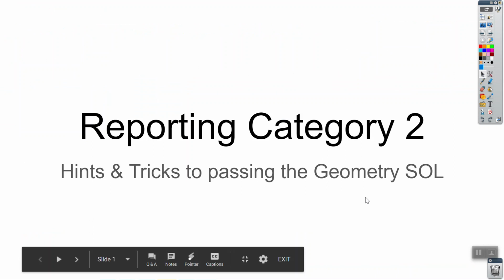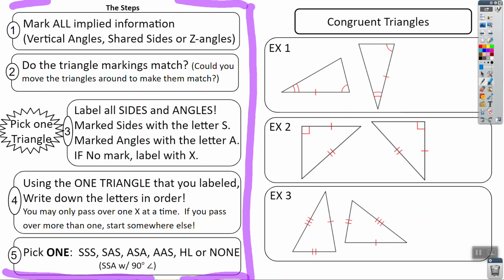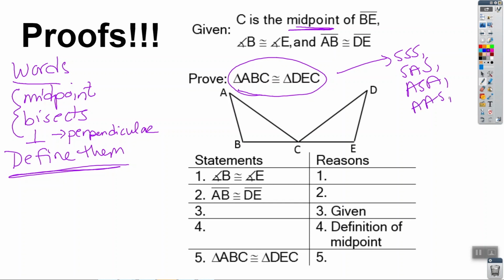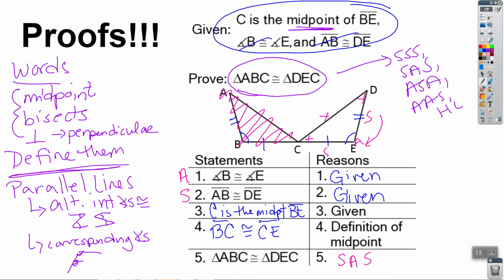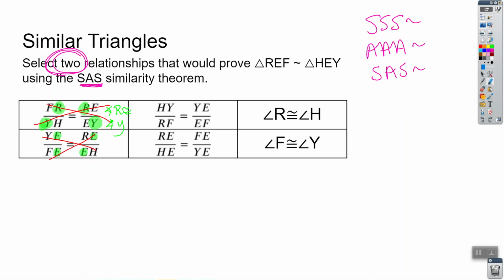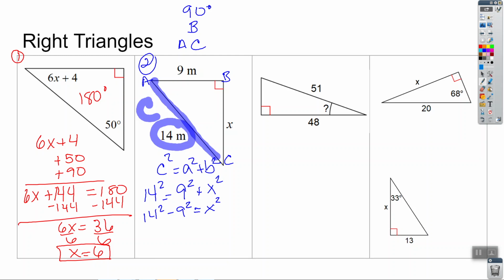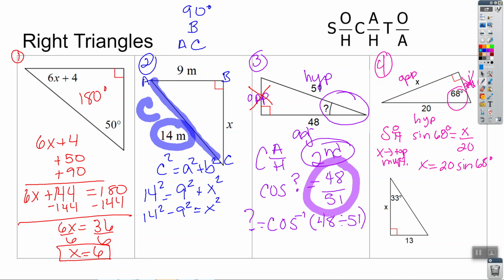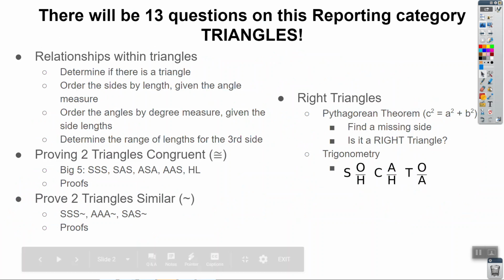Geometry RC2: Triangles!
Everything you should know for the geometry SOL about TRIANGLES!